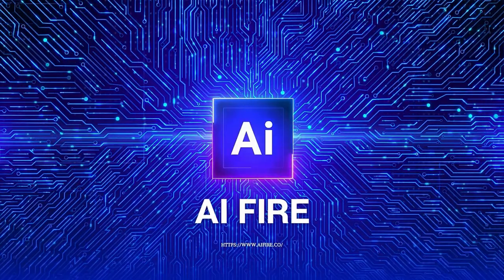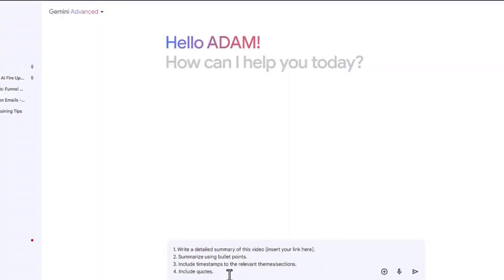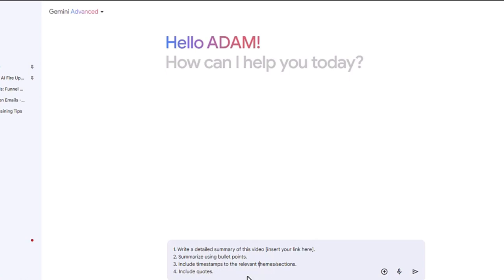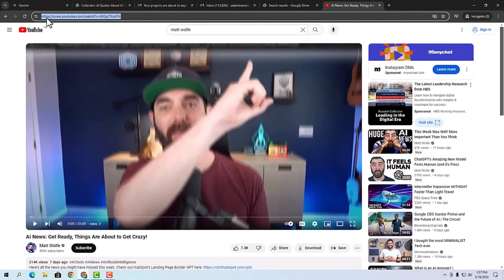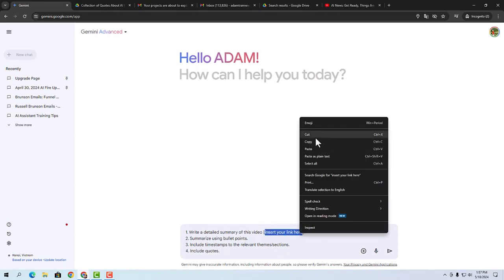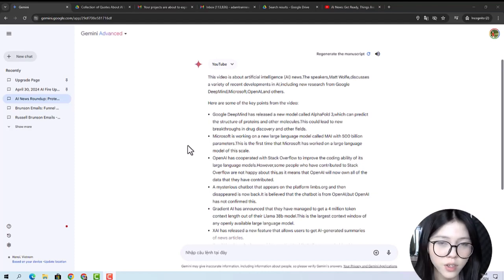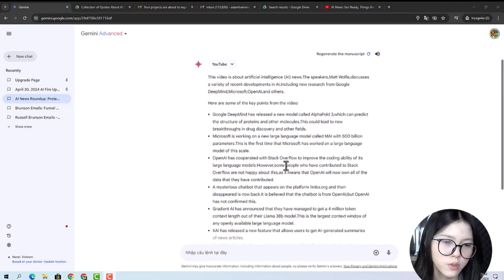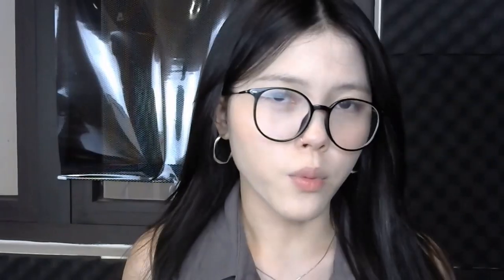How To Summarize YouTube Video, Podcast With Google Gemini | Including Personalized Prompts